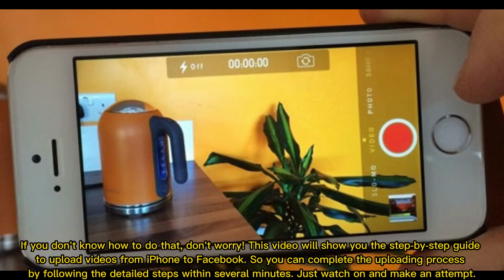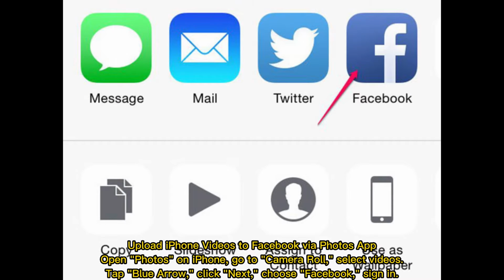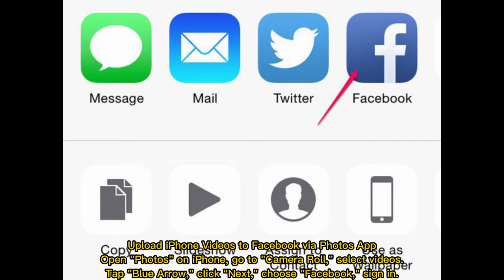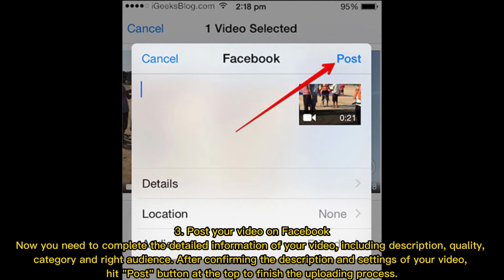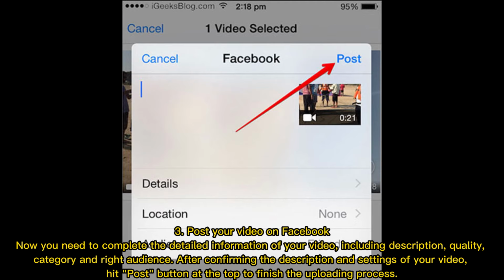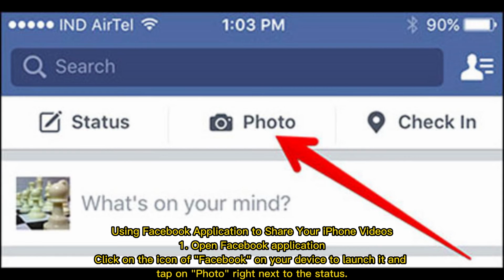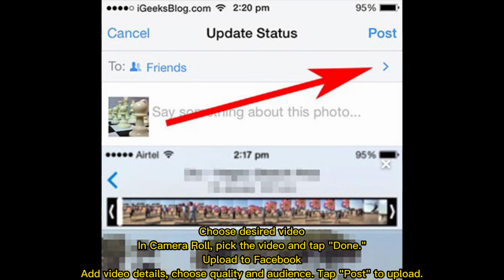Two Ways to Upload iPhone Videos to Facebook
You might want to share some amusing videos with your friends on Facebook but cannot find the way. So this video is written to tell you how to upload iPhone videos to Facebook. You must be able to learn something from it.